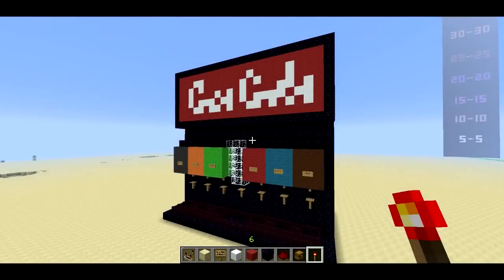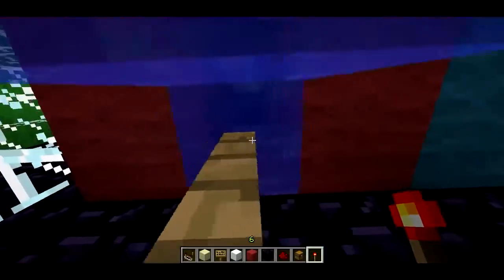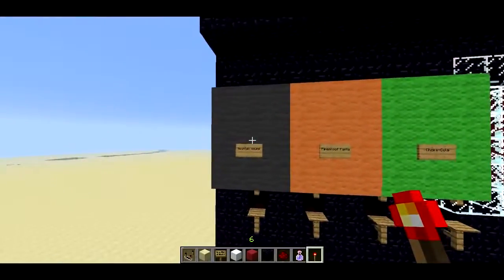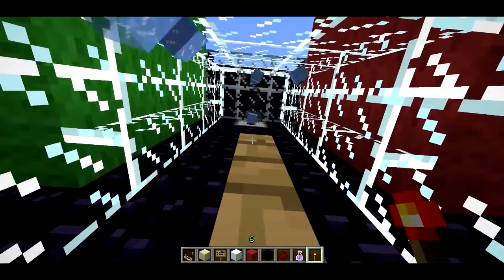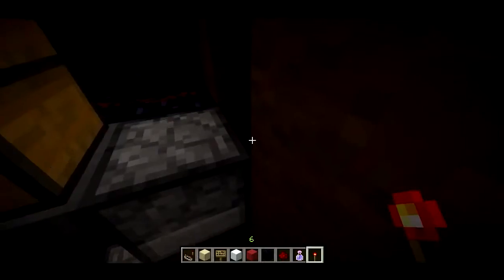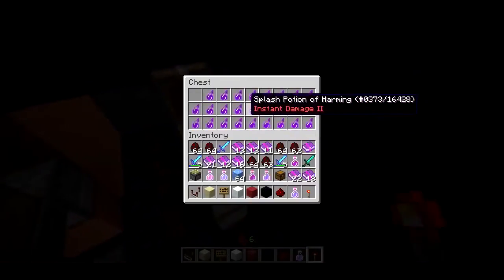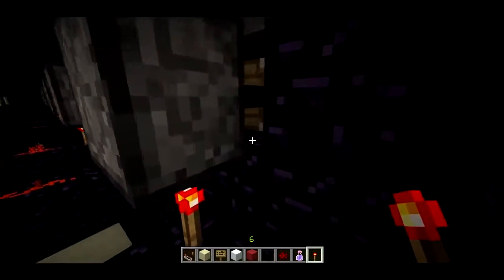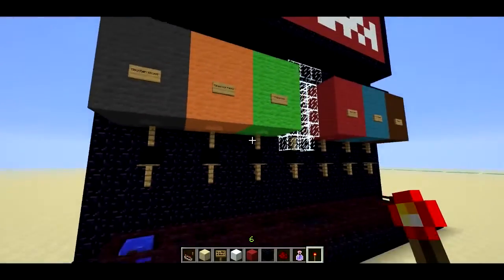Minecraft 2015: Soda Machine in Minecraft